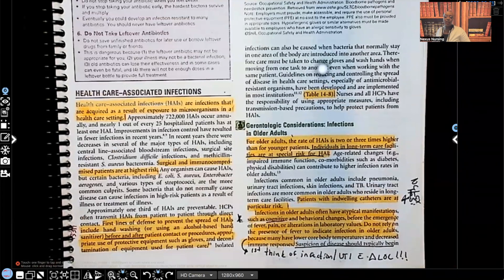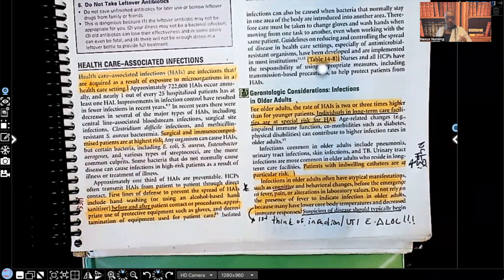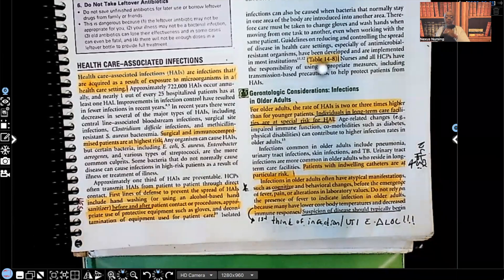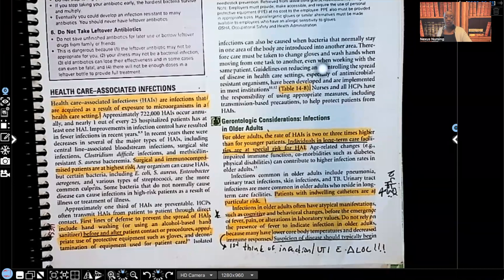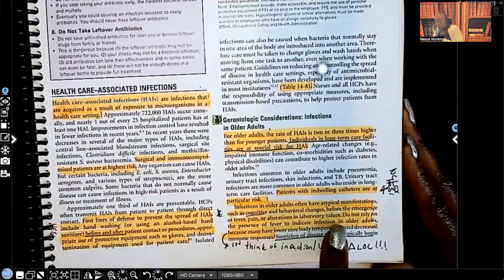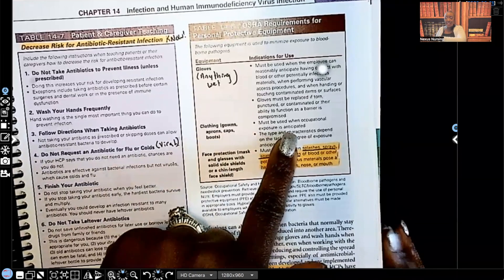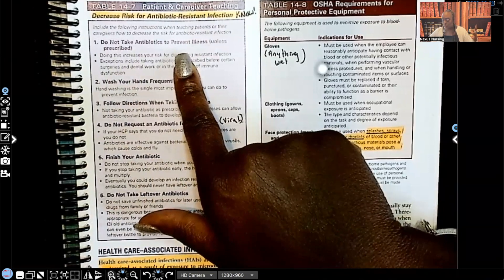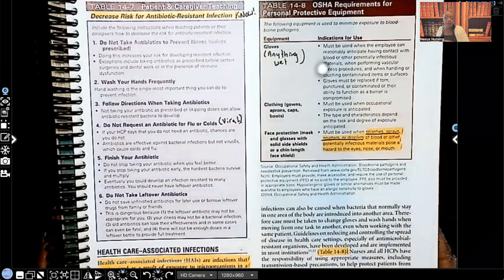Healthcare Associated Infections in Nursing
In this video you will learn about healthcare associated infections and prevention measures. This is a great review for important nursing exams such as NCLEX, HESI, and ATI.

Follow Nexus Nursing on TikTok, IG, and FB!!!